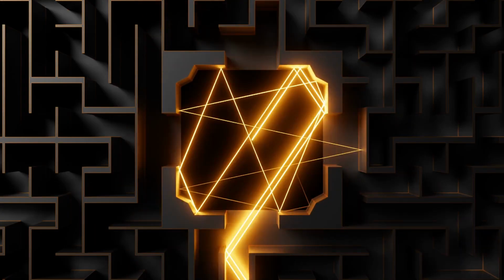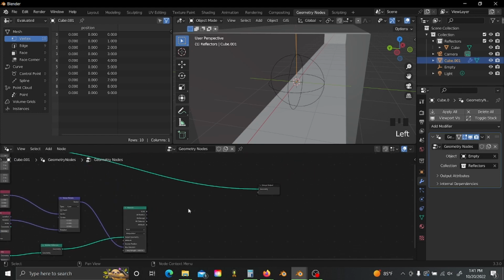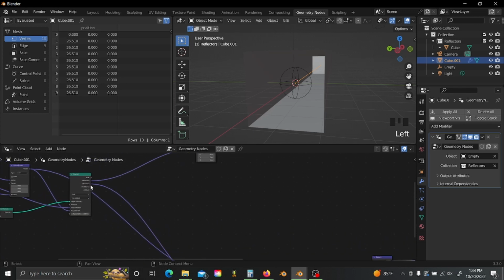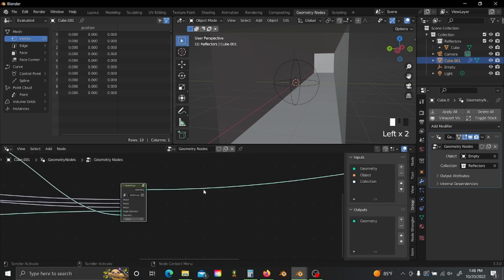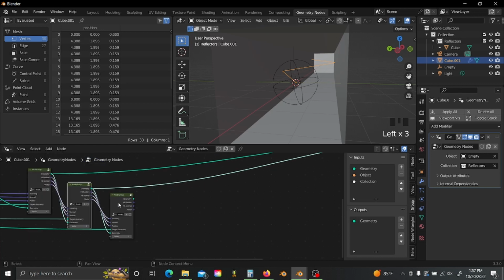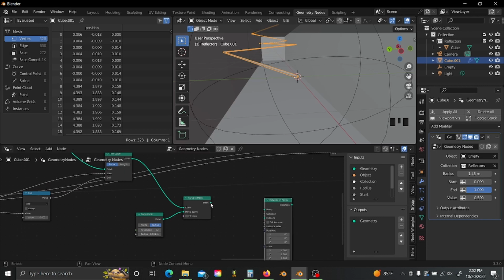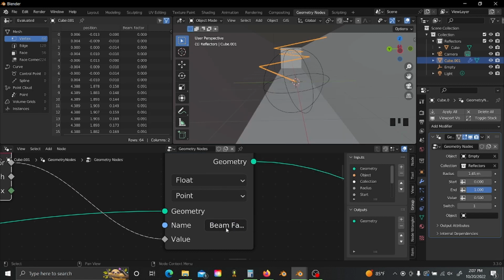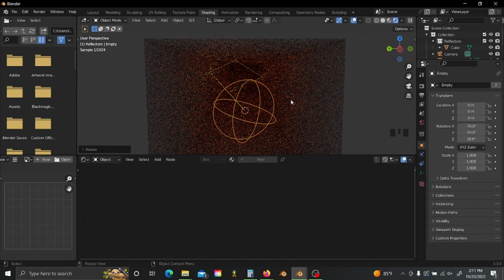Make Accurately Reflecting Lasers with Geometry Nodes | Blender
Hey everybody! This tutorial is on making a realistic laser in Blender with geometry nodes that has 100% accurate reflections and demonstrates a simple way to use geometry node data in the material editor.

As always, you can get the project file for all the demo scenes on gumroad

Happy Blending : )